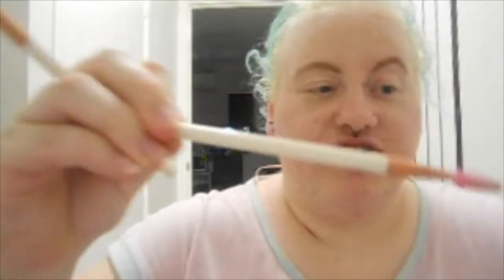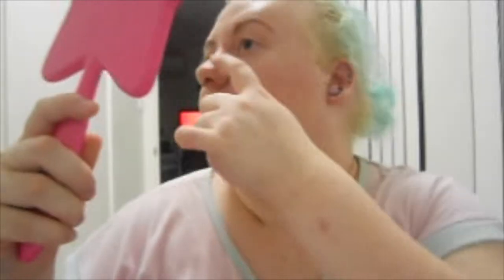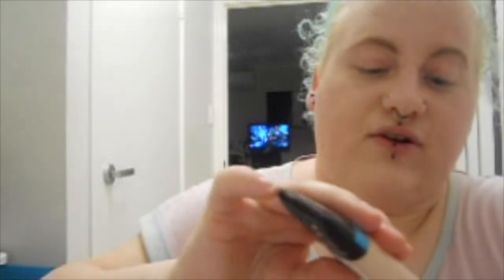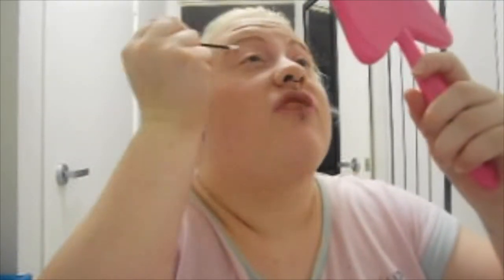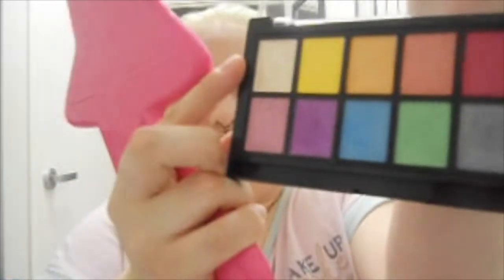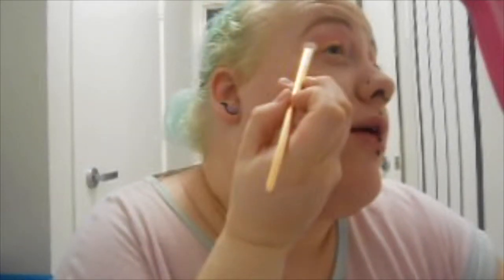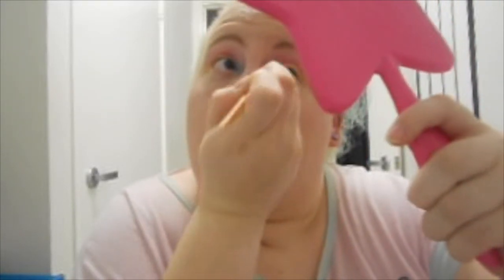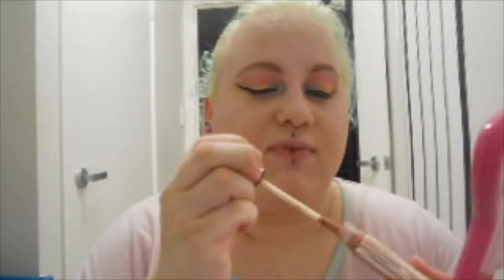full face of australis makeup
most of the products are Australis also used my pro glow foundation. i loved doing this look and thanks for likeing my stuff.